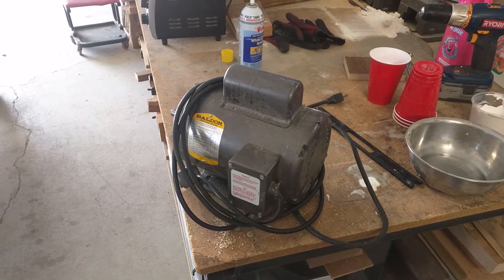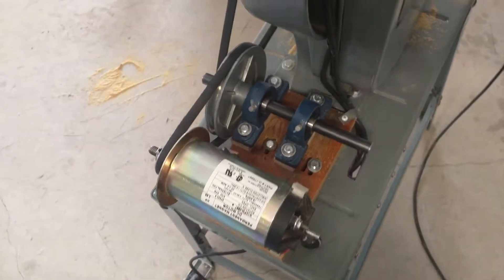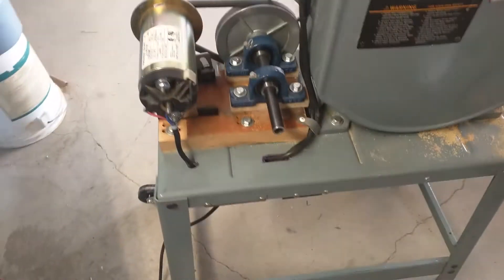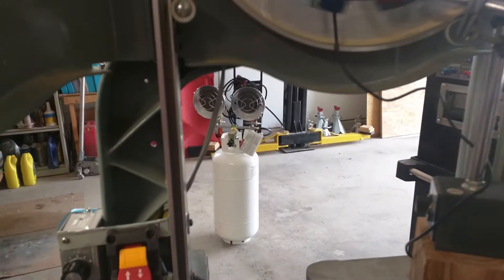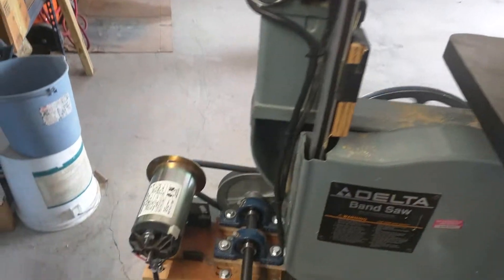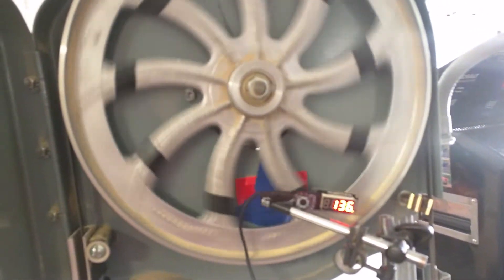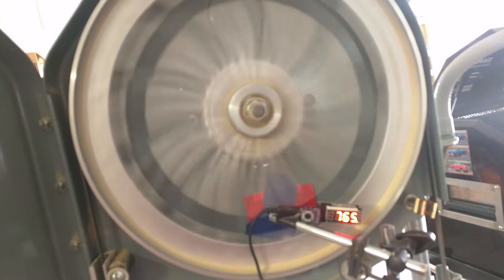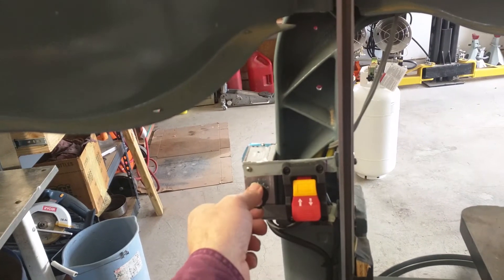Delta Bandsaw with Treadmill Motor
Adapted for metal cutting speeds.